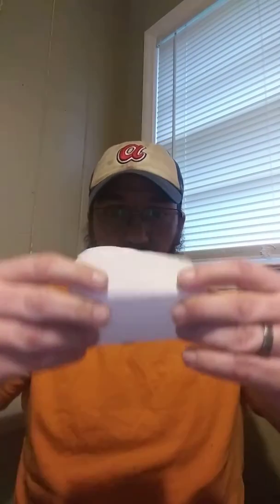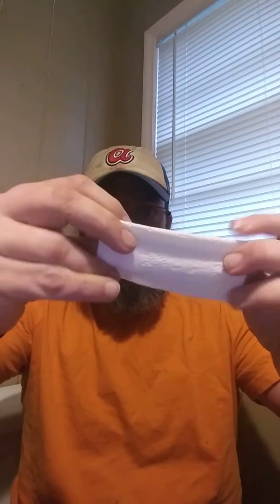Toilet Paper Conservation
Detailed description of how to cope during the toilet paper shortage in March of 2020